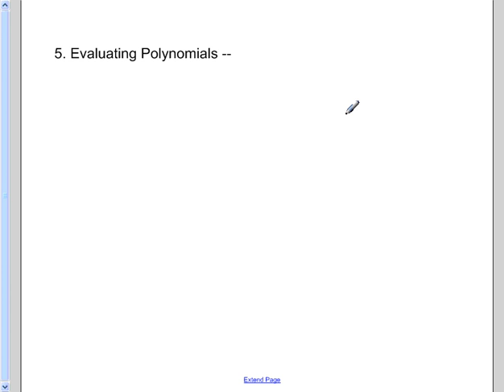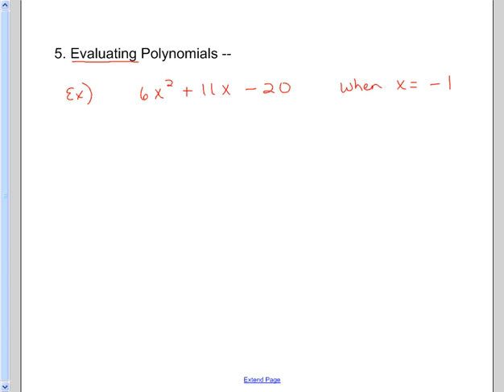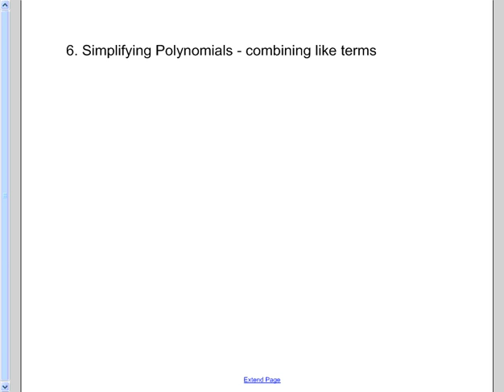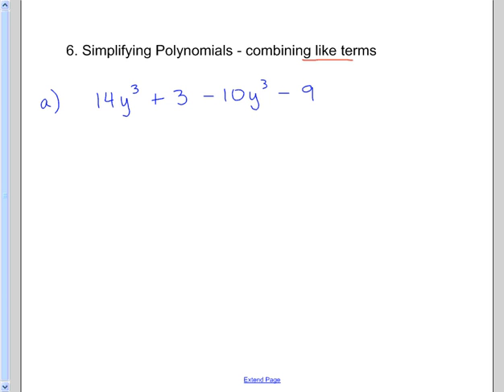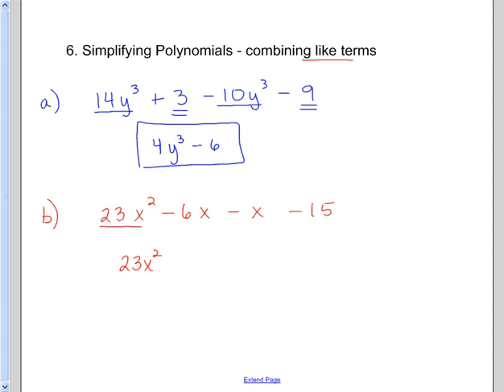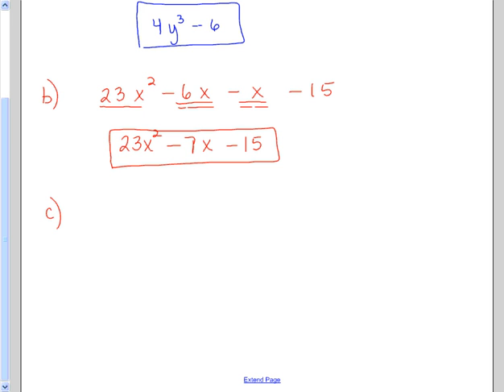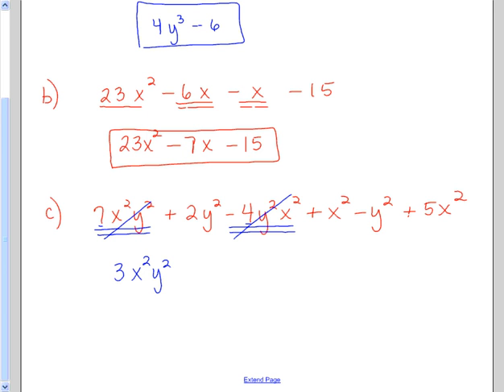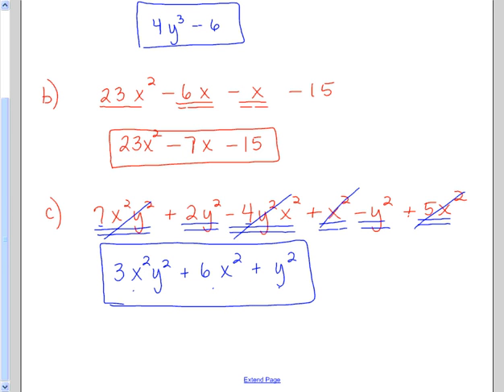Beg. Alg. Video Section 3.3 Part 3.wmv